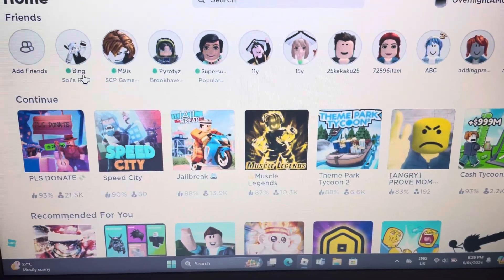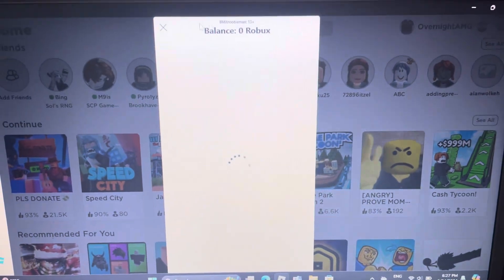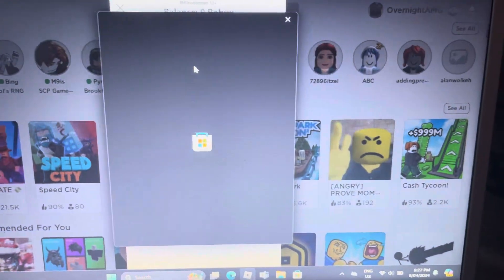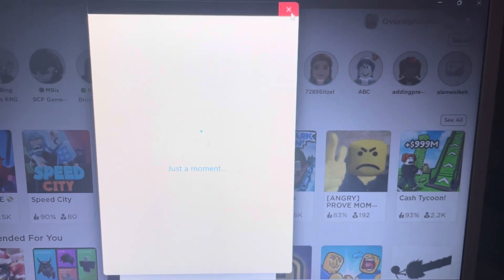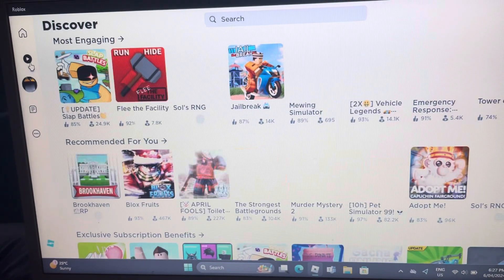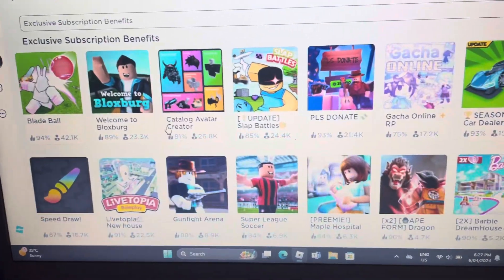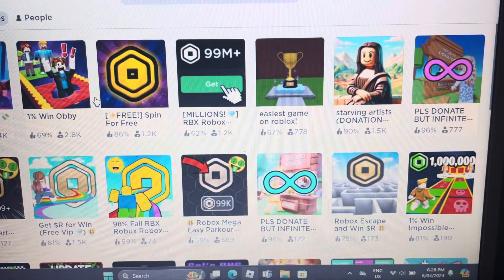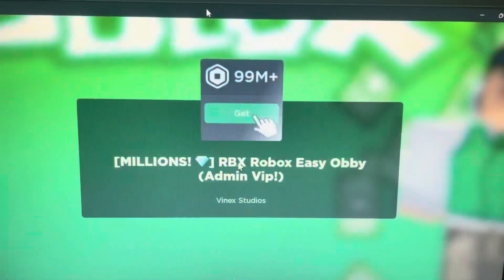How to get free robux